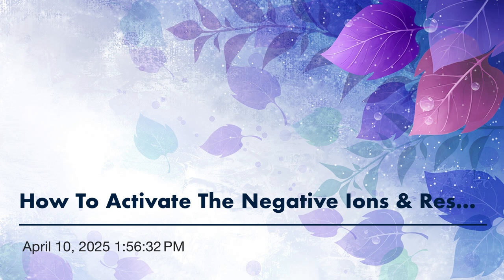How To Activate The Negative Ions & Respect Is Two Way Street!